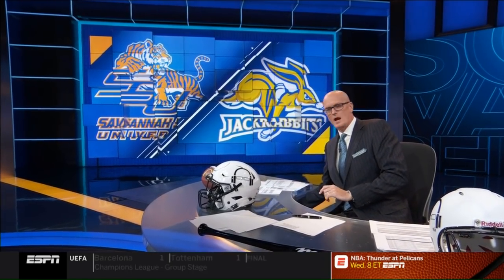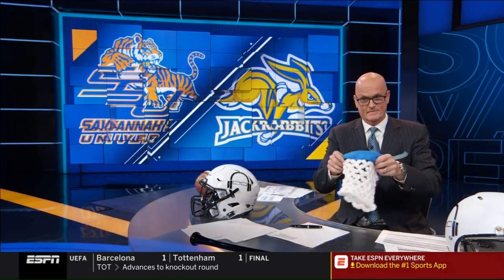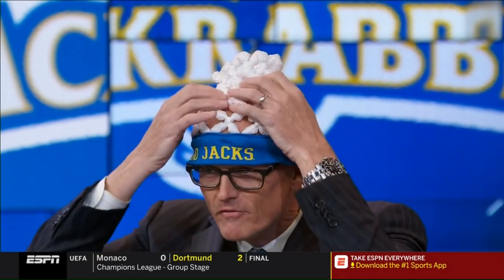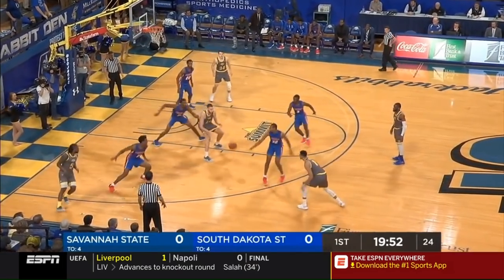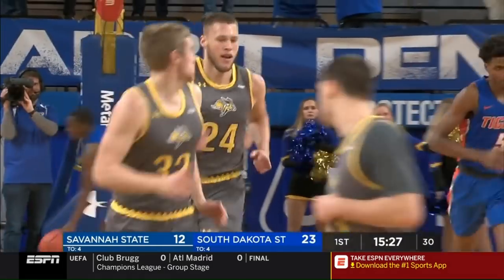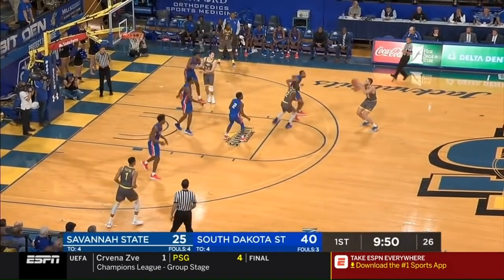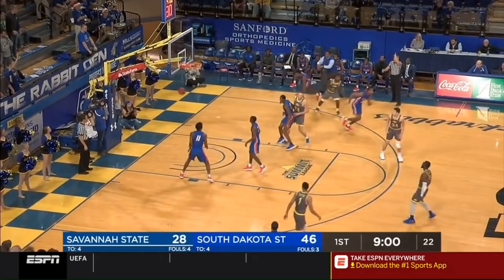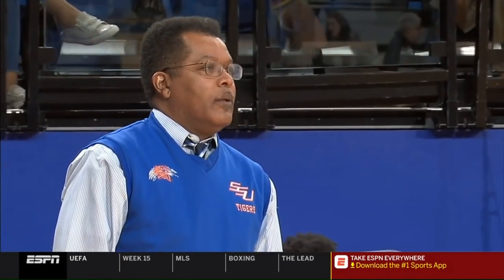South Dakota State on SportsCenter - Jacks score 90 in 1st Half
An amazing performance from Jackrabbit Basketball last night earned them this segment on ESPN's SportsCenter with Scott Van Pelt. The Jacks scored 90 points in the first half as they went on to defeat Savannah State 139-72!